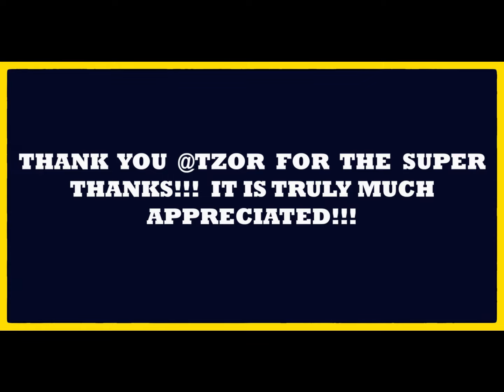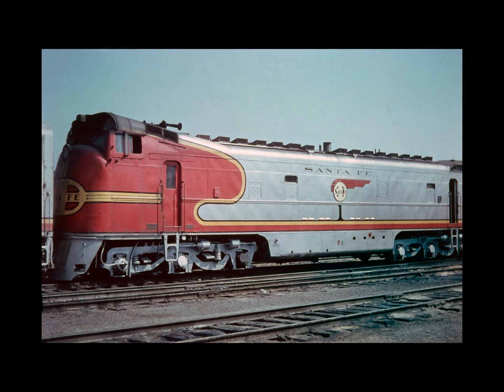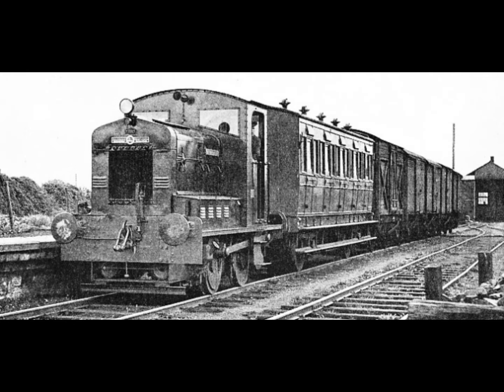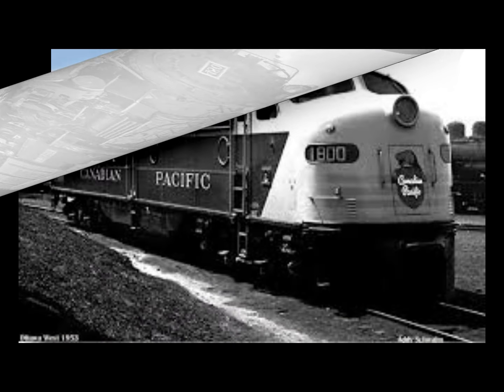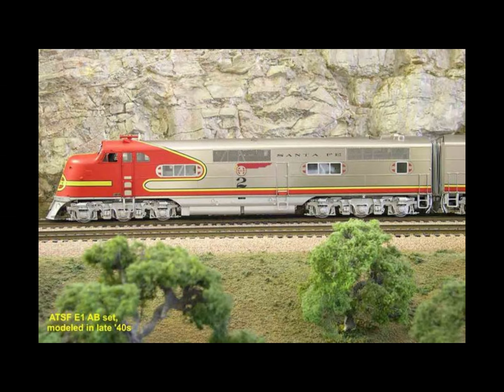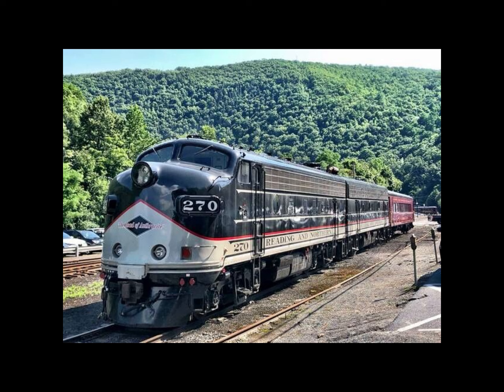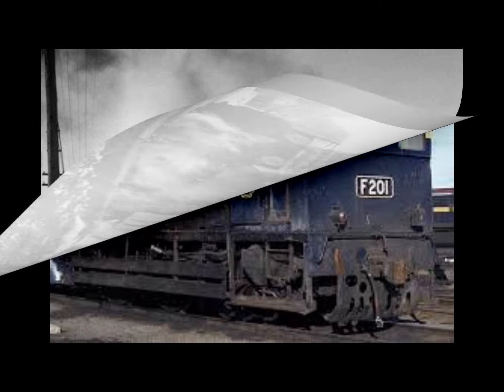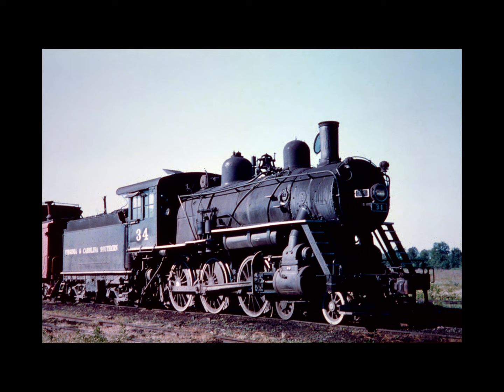Diesel VS Steam... We know Which Won, But Why??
This video describes the reasons why two very different locomotive types went in the opposite direction and forever changed the course of the Railroads world wide.